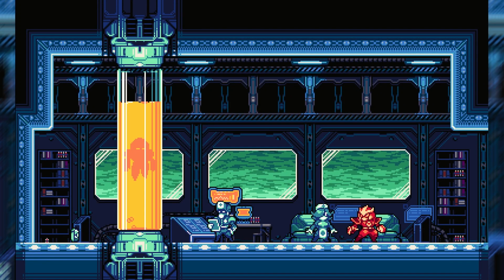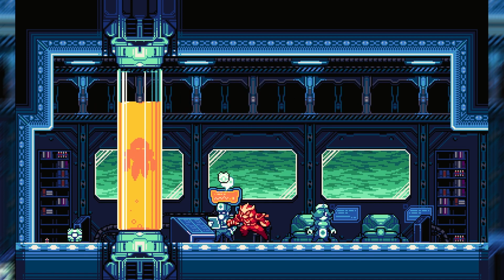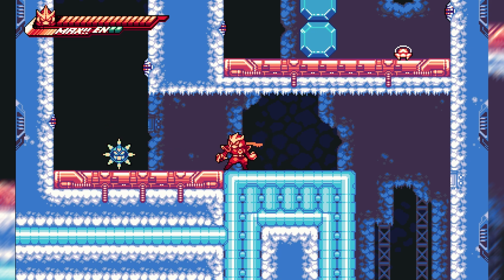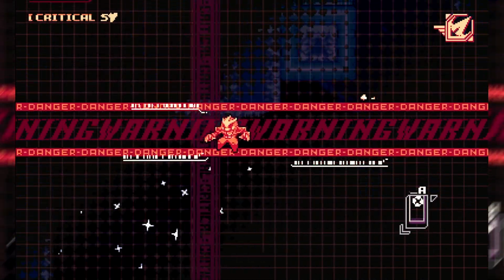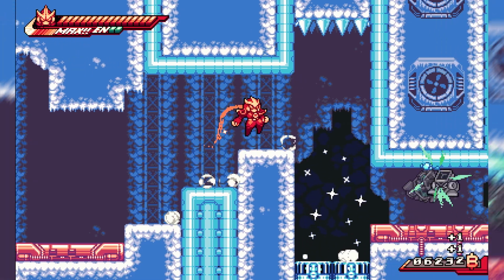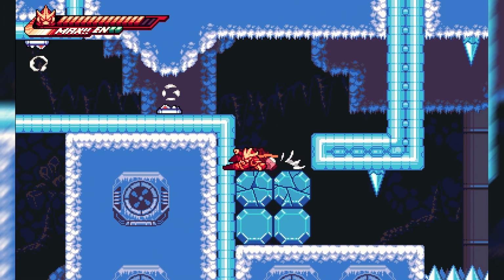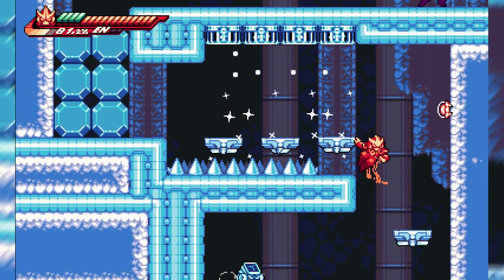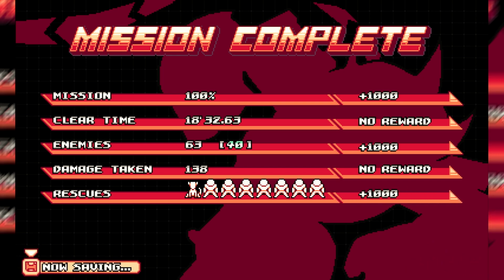Gravity Circuit Part 4: Mountain Top